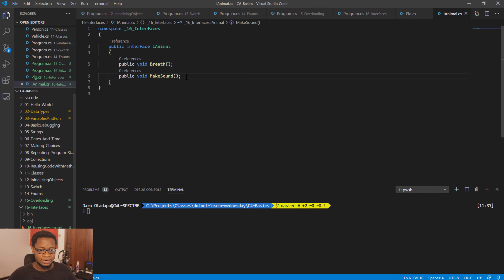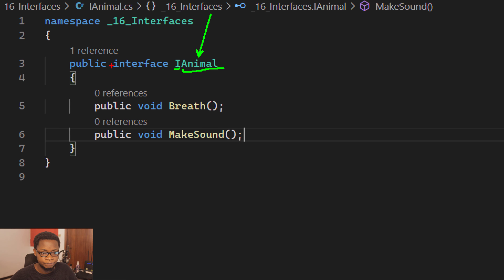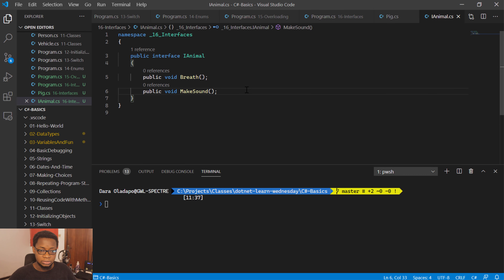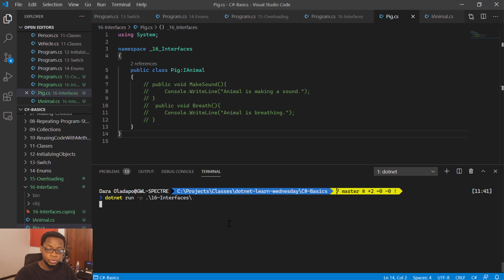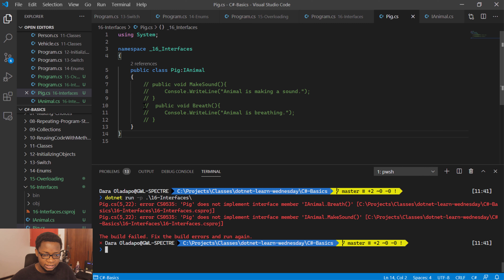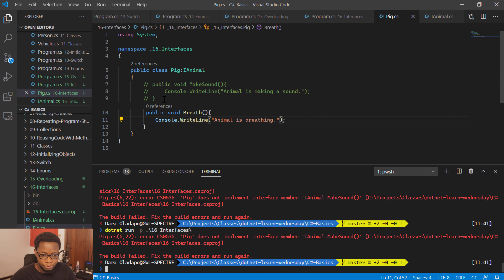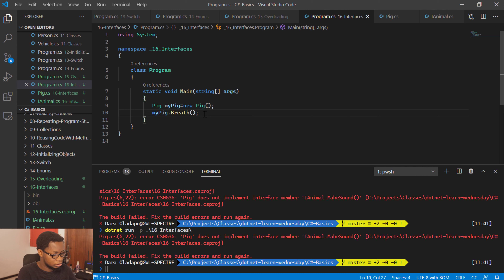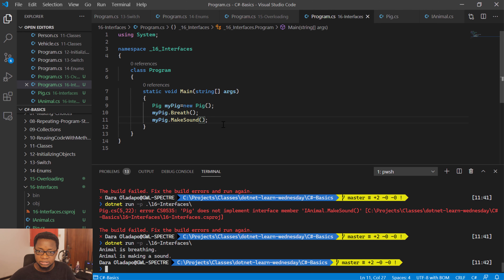C# Basics: Using Interfaces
In this module, we take a look at interfaces and how they work in C#.